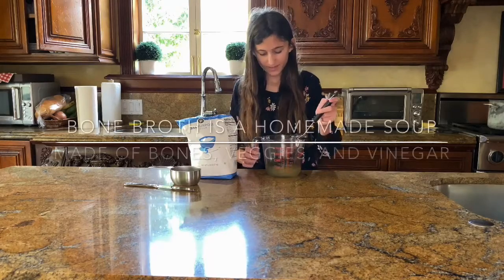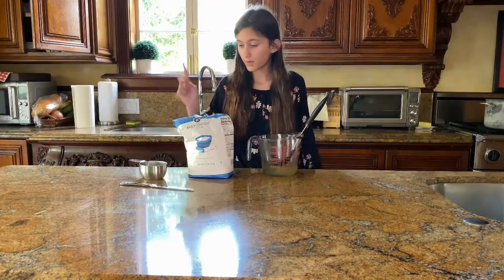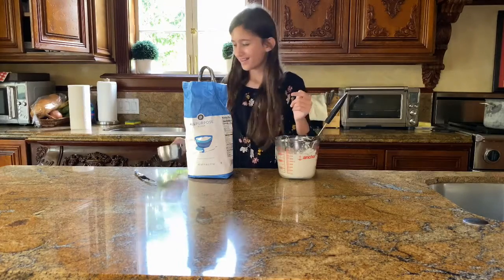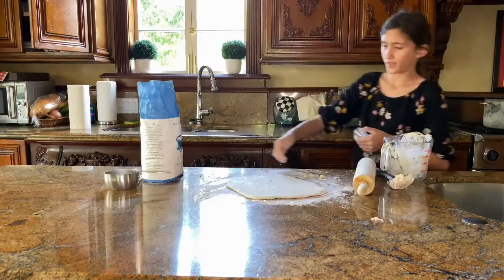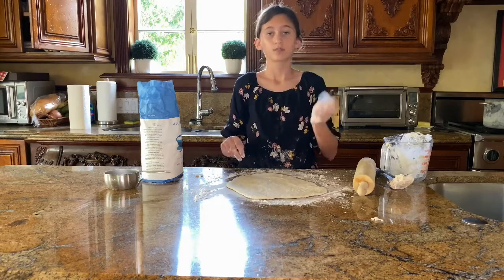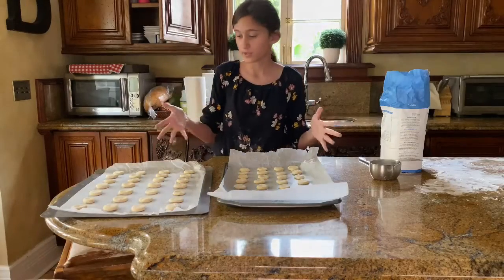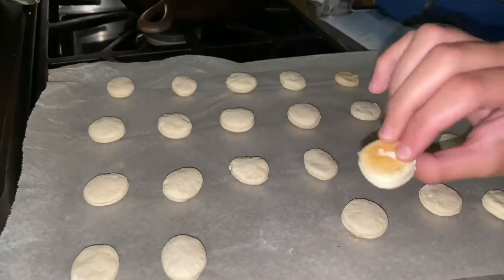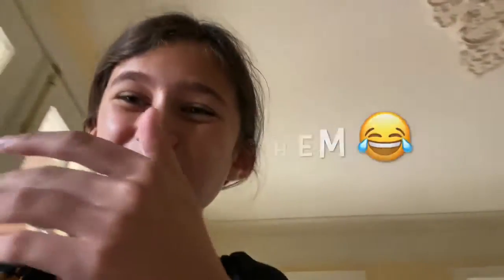Lemon SHORT Link! | Hannah's Dog Treats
What's the last thing you've made in the kitchen? Master Chef Hannah is here with another recipe, this ones best for your furry friends. DON'T FORGET TO LemonLinkHannah, or upload to our website. We can't wait to see what you create!

... and welcome to the Abba Dabba Lemon Link! 🍋

Lemon SHORT Link! Starring:
Hannah